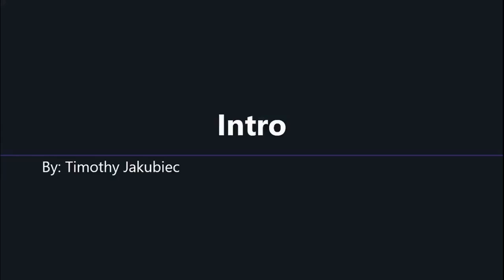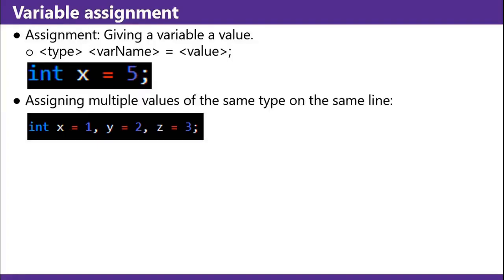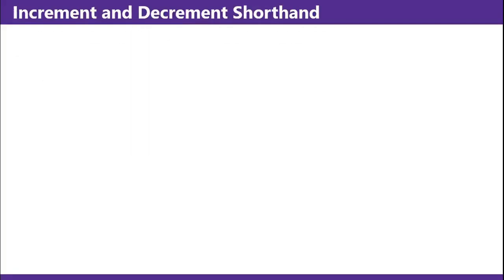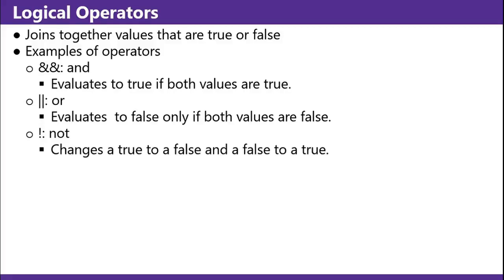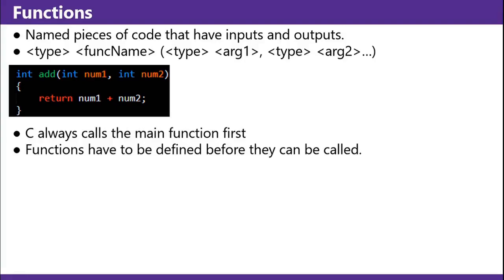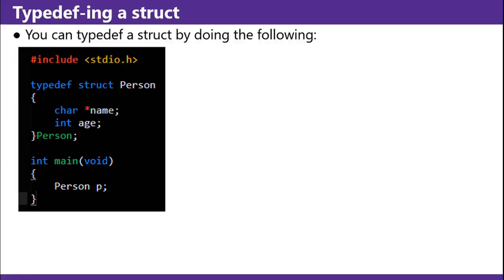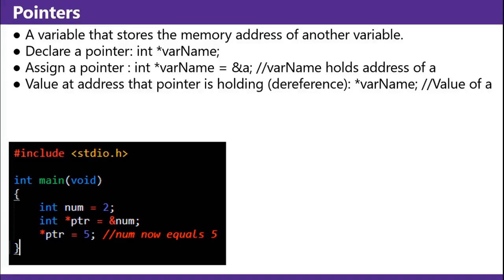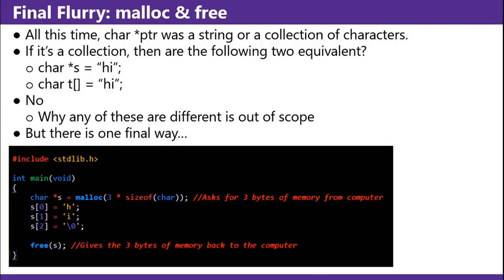C Intro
Get a quick introduction to C programming in just 10 minutes with this video tutorial. This video covers the basics of C, including how to run a program, how to use variables and manipulate data with them, how to use basic control structures like if statements and loops, and ends with an explanation of pointers and malloc.

0:00 - Intro
0:06 - Hello world and compilation
0:31 - Comments
0:43 - Variable declaration
1:04 - Variable assignment
1:28 - Math
2:02 - typedefs
2:14 - Operation and Assign Operators
2:33 - Increment and Decrement Shorthand
3:02 - Comparison Operators
3:32 - Logical Operators
3:53 - If statements
4:16 - For loops/ while loops
4:42 - Functions
5:25 - Arrays
6:07 - Structs
6:25 - Typedef-ing a struct
6:42 - Motivating Example
7:25 - Pointers
8:07 - Pointer to a struct
8:30 - Final Flurry: malloc and free